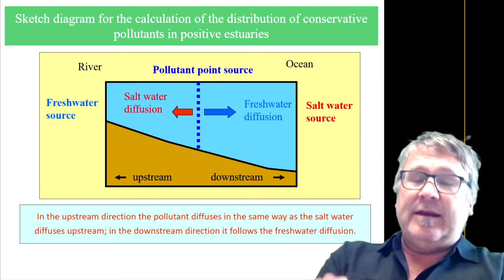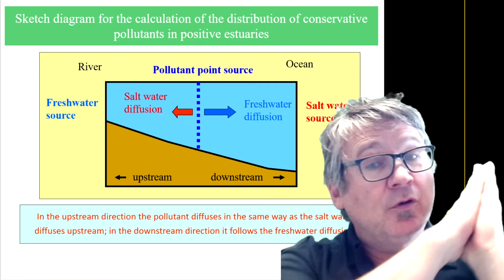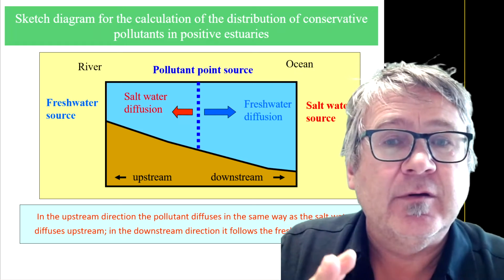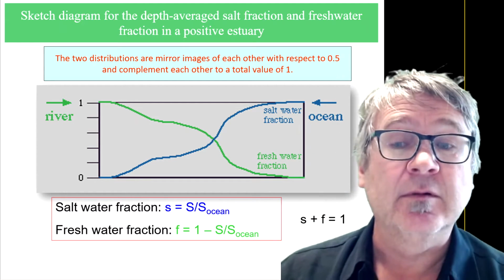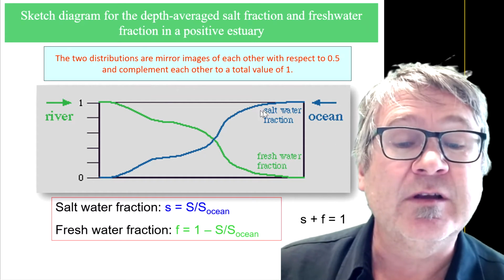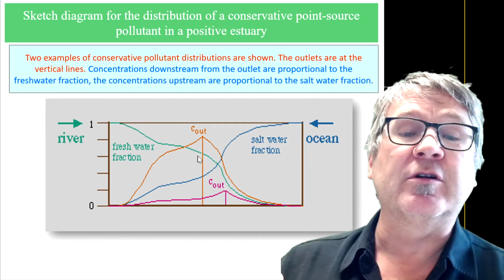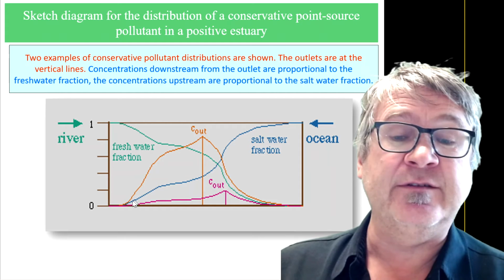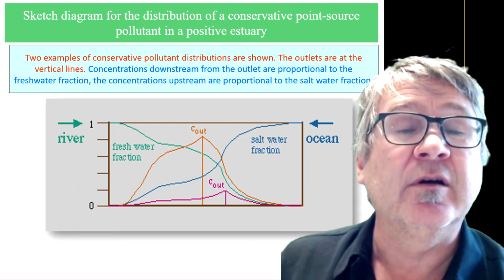Lecture 22 Slides 5 to 7